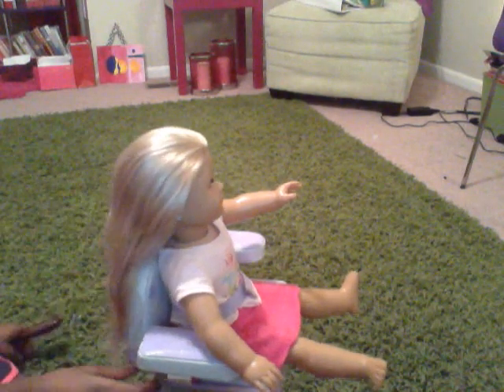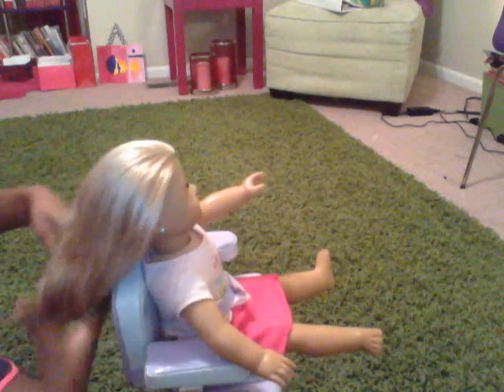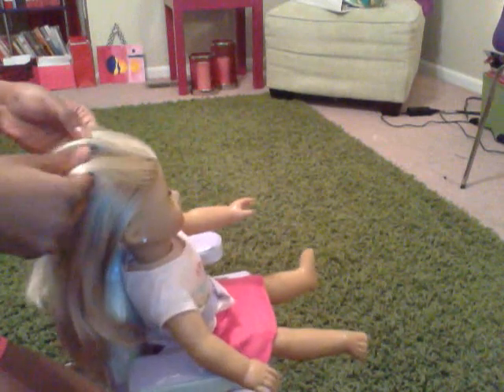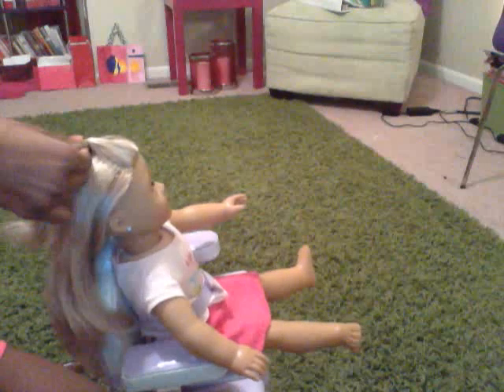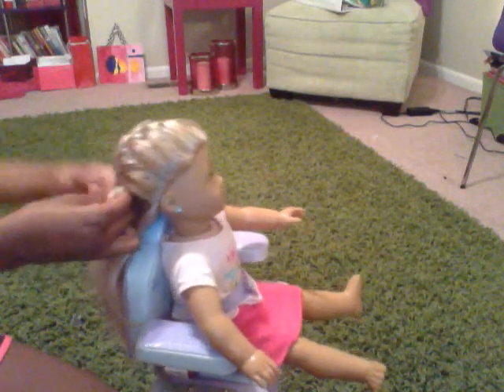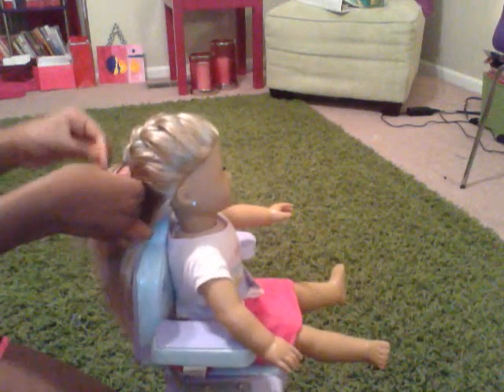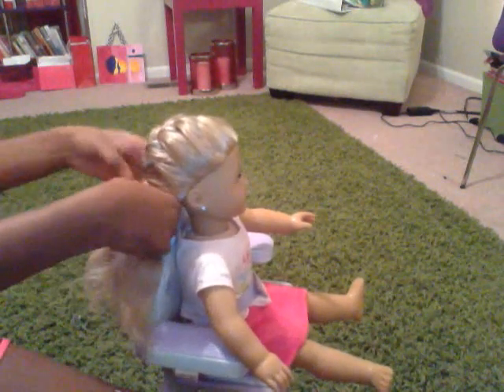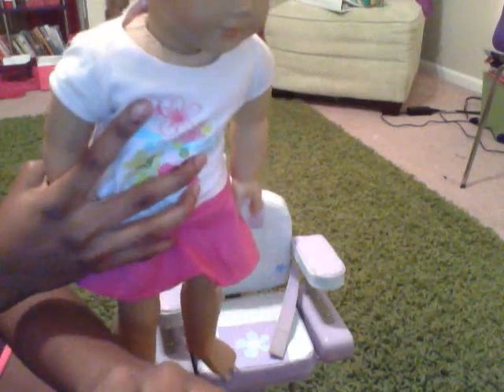How to do a French Braid on your AG doll!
Hi! This is a tutorial on how to do a French braid on your American Girl doll. Basically what a French braid is: it's like a regular braid, but you start at the top of the doll's head and you add hair to the separated parts. It isn't as easy as a regular braid, but it isn't that difficult either.